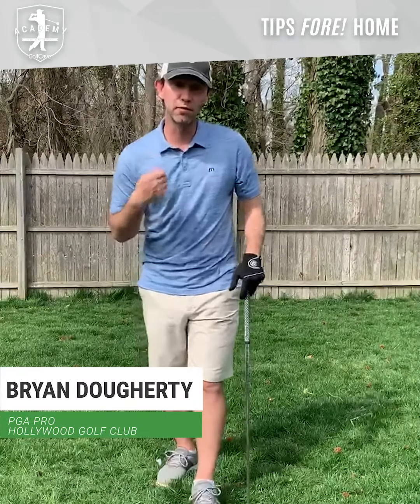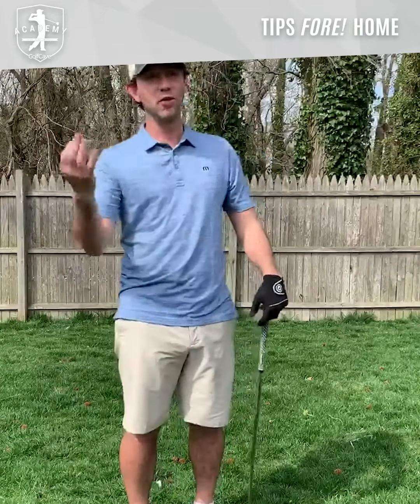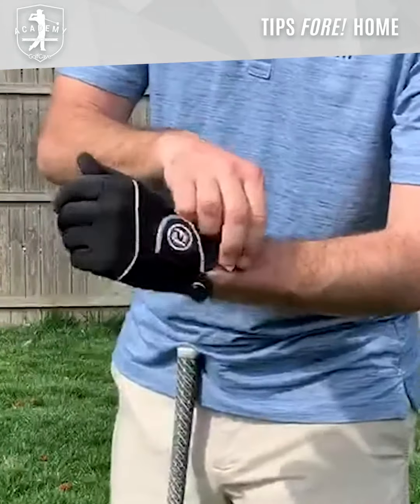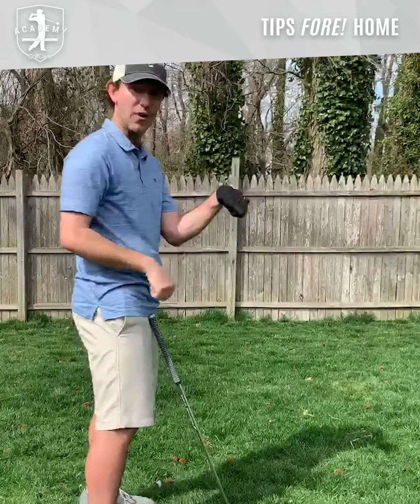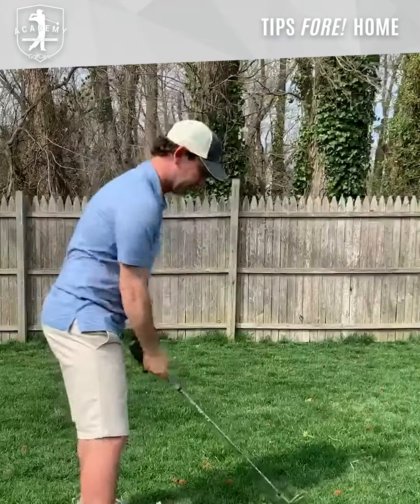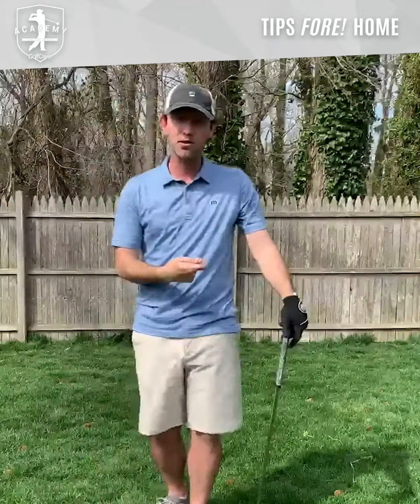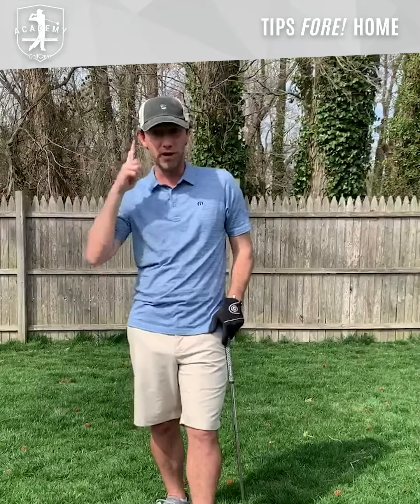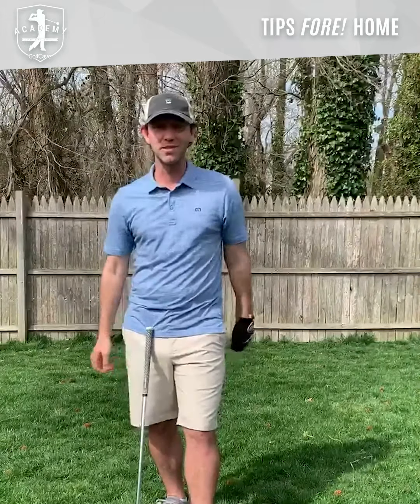Tips Fore! Home: Reverse-Motorcycle Drill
Hello GolfCavers! In this episode Bryan Dougherty shows us another useful tip to implement off the course!